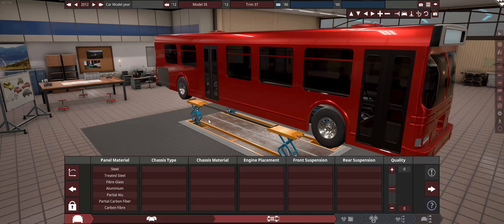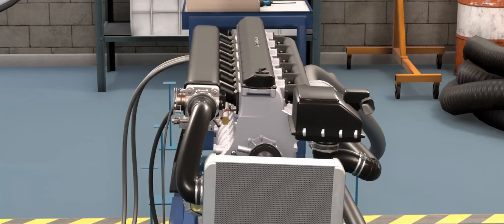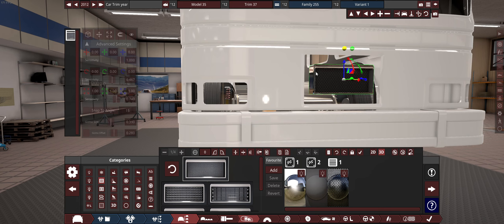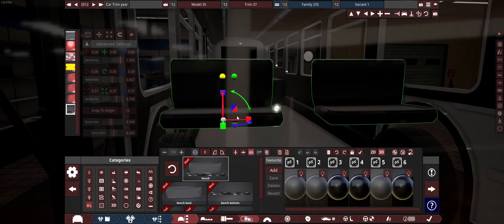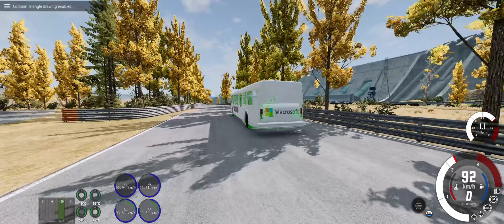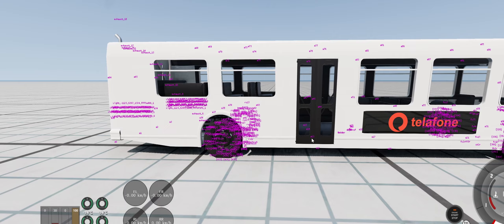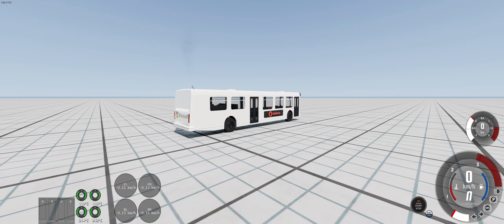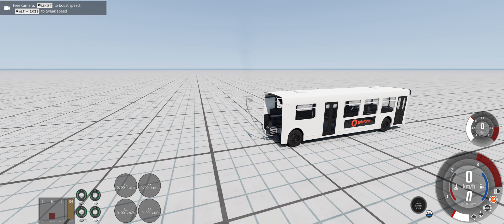Did you Know You Could Do This Too?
This isn't for the feint of heart, because there's a lot of assumed knowledge here.

timestamps -
0:00 intro
10:11 initial drive
13:11 first look at modding
16:52 blender work
21:05 rear end jbeaming
32:14 creating rear structure
37:05 first look
38:01 creating extra axle
58:35 whole vehicle
1:00:17 moving things rearward
1:02:11 final product
1:04:38 west coast drag & drive
1:12:36 Monaco Hot Lap